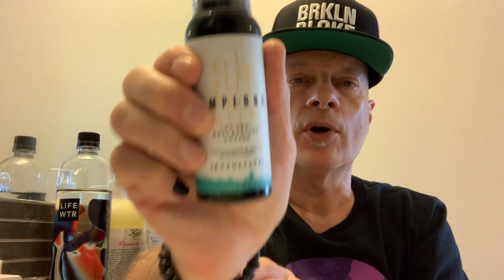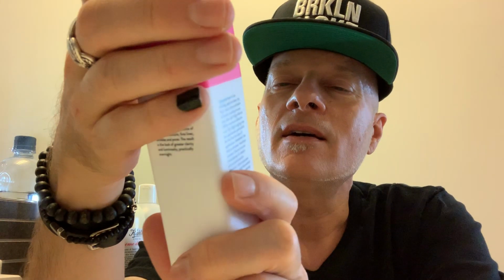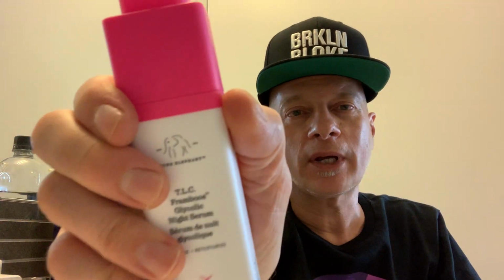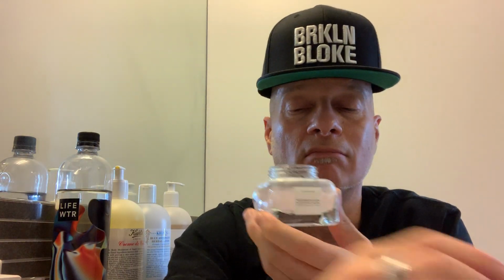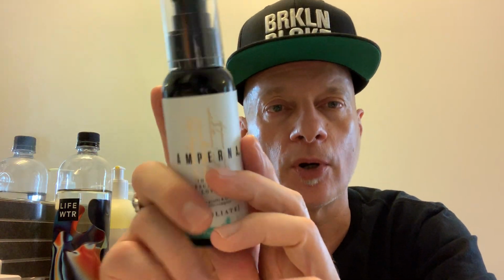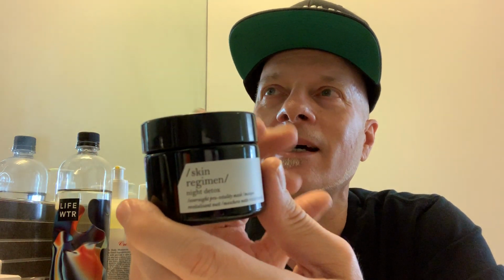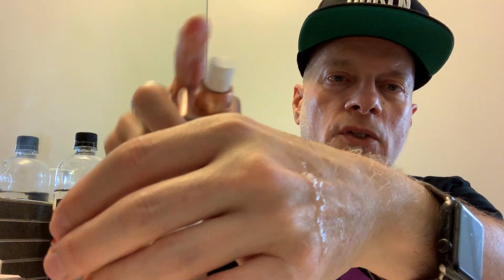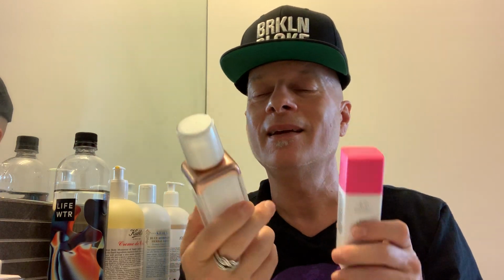SKINCARE 101 : HOW TO WAKE UP GLOWING! (WITH AN AHA, BHA OR PHA OVERNIGHT TREATMENT)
Call me crazy but I wake up every morning somewhere between 4:30 and 5 am. Without an alarm clock. Unless you count Orpheus, my cat! And even though a combo of CBD and magnesium usually knocks me out so I wake up well-rested, I don’t always wake up glowing. Sometimes I need a little boost. What if incorporating one simple skincare product before bed meant you always wake up glowing? It takes just one. My secret is an overnight acid treatment. No, I’m not talking about taking a quaalude before turning out the lights. I’m talking about an AHA-, BHA- or PHA-powered sleeping mask or overnight treatment. I’ve identified four unique formulas — all powered by effective acids, all overnight treatments that supercharge your glow while you sleep. Some are more potent than others. There’s a Glycolic Acid-infused cult product at the high performance end of the spectrum and one with kinda newish-to-skincare, less irritating Polyhydroxy Acid at the other. Watch and see what I mean!

Be sure to catch my full blog article on my product picks for waking up glowing on this week’s new Skincarma blog

VIDEO RESOURCES + LINKS:

DRUNK ELEPHANT T.L.C. FRAMBOOS GLYCOLIC RESURFACING NIGHT SERUM
GLOW RECIPE WATERMELON GLOW SLEEPING MASK